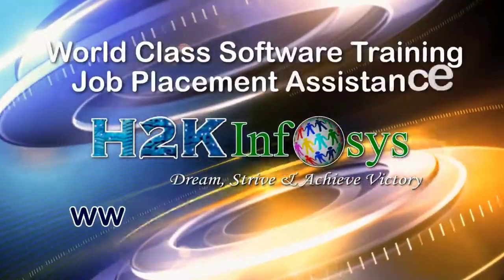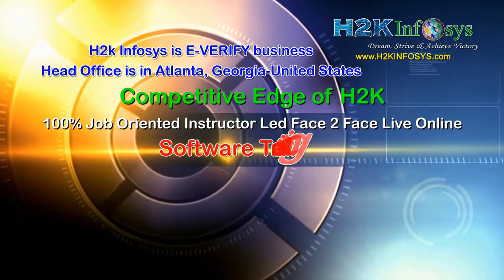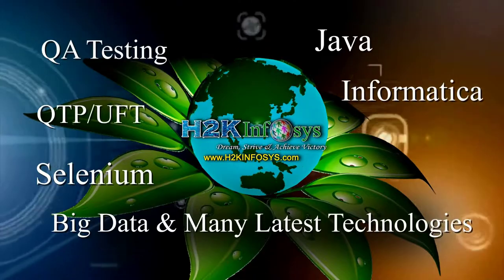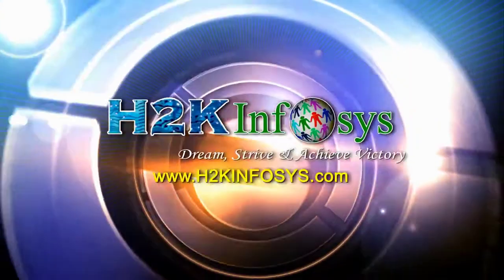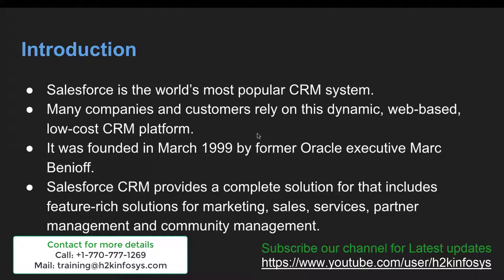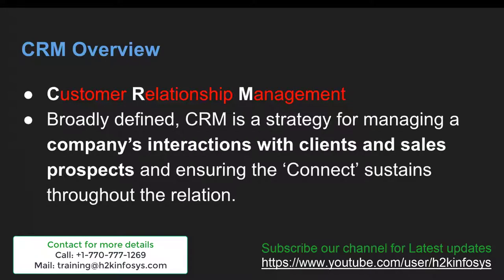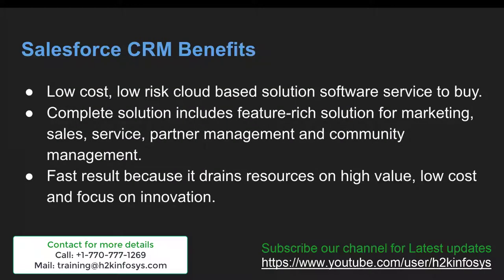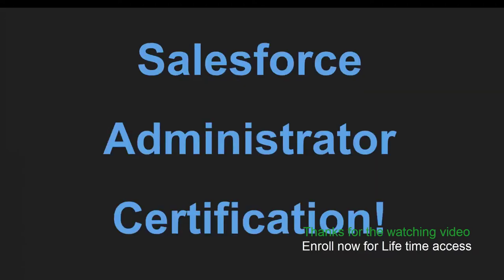Salesforce Admin Intro Class | Salesforce Online Training | H2Kinfosys | Free Demo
Salesforce_Developer is a key role that plays an important part in building various applications for businesses. So, what_is_Salesforce? For starters, Salesforce is the world’s top Customer_Relationship_Management (CRM) platform developed by Salesforce.com with the goal to bring the customers and the businesses on a single platform.